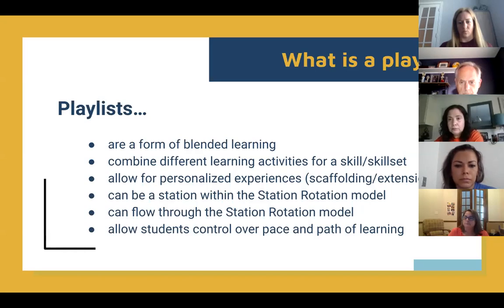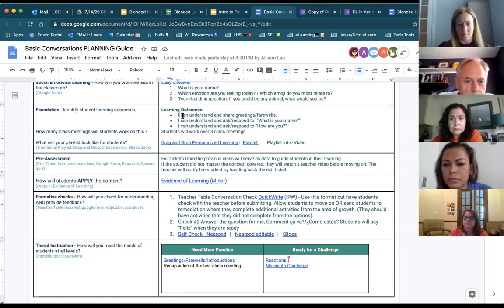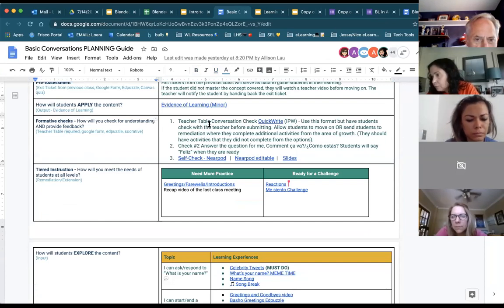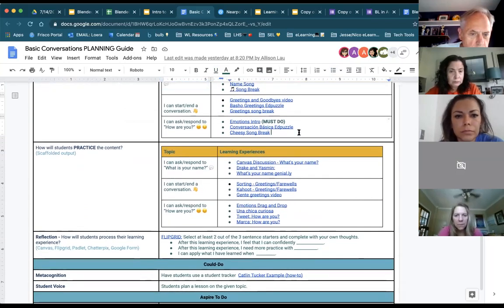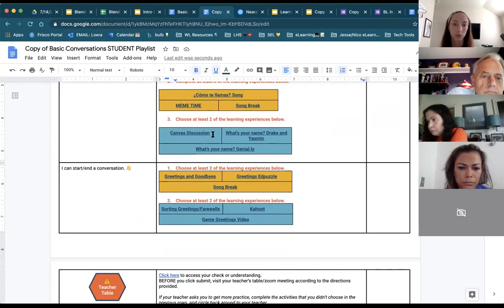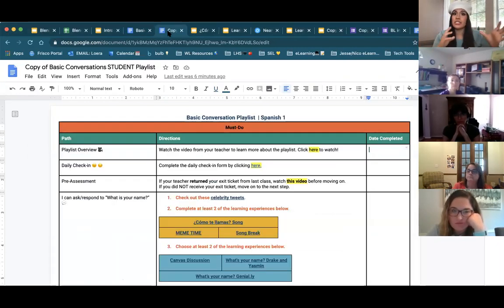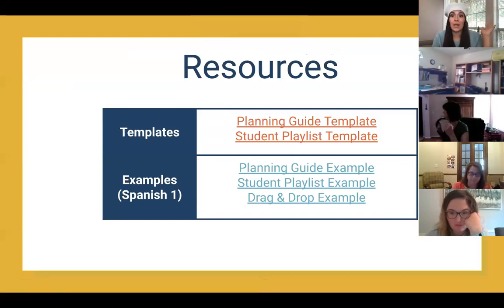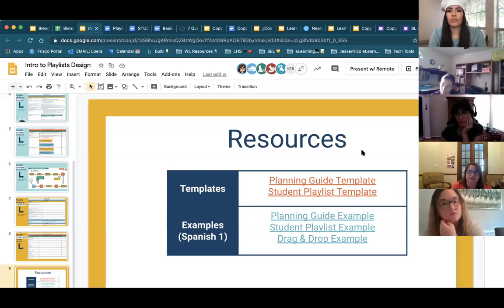Intro to Playlist Design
Design Playlists for World Languages. Resources are based on and inspired by the work of Catlin Tucker and Jayme Linton.